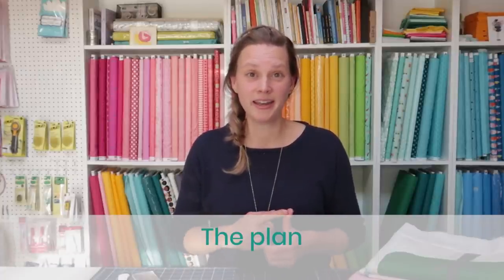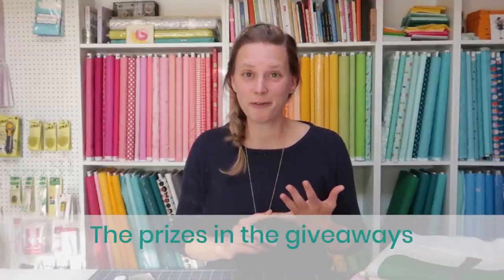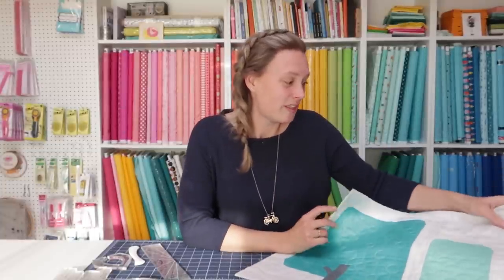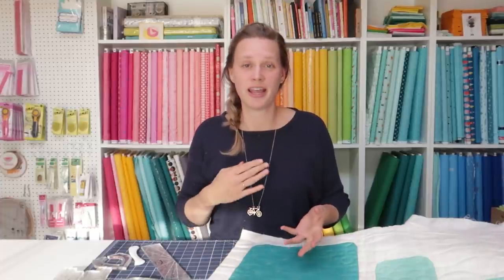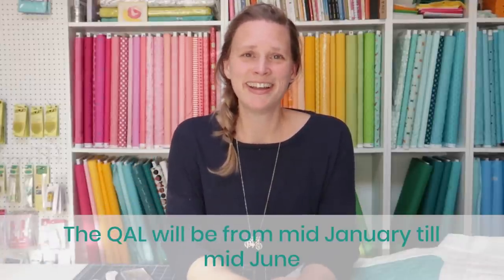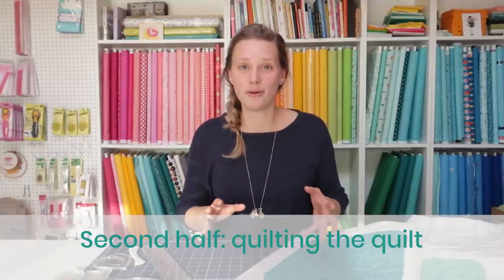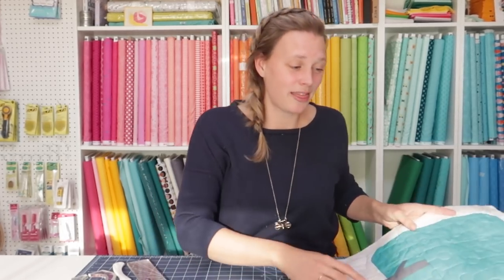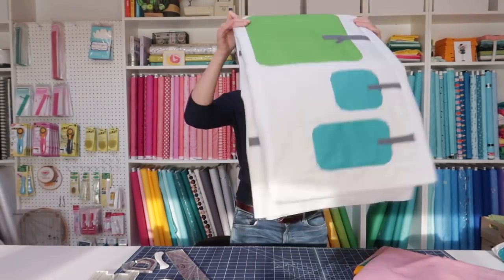New Sugaridoo Bernina Quilt Along, this is what we will be making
Yayyy finally it's time to share all about the (free!) Sugaridoo Bernina Quilt Along called:

One Two TREE

We will be sewing trees. And with these trees we will practice our free motion quilting and machine quilting with rulers. I'm soo excited! We will start on January the 14th.

Alle the patterns and tutorials will be freely available on the Bernina blog in Dutch German and English and all the videos will be published here on my YouTube channel.

Want to sew along with a kit of a ruler set? All kits that are ordered before the 18th of November will be shipped out in the first week of December.
Orders that come in after the 18th will be shipped out as soon as possible, but I can't guarantee that those will arrive before the start of the QAL.

You can read all this information as well on the Bernina blog

Want to chat with other quilters that joined the QAL? Get your ticket for the facebook group over here. I'll be hosting live Q&A's in that group during the QAL.